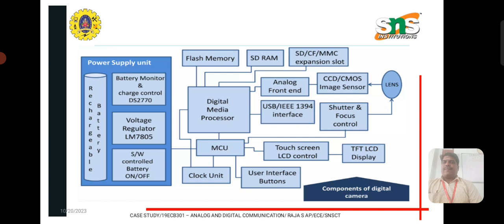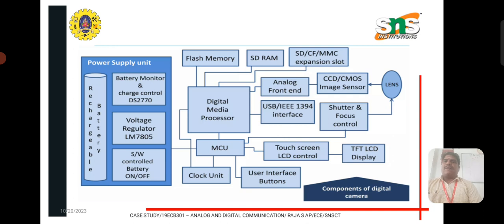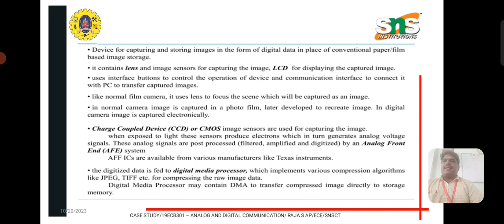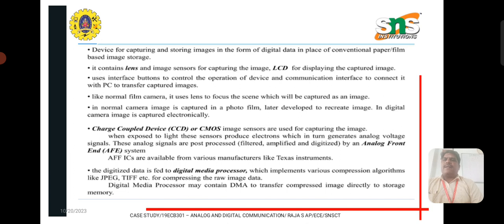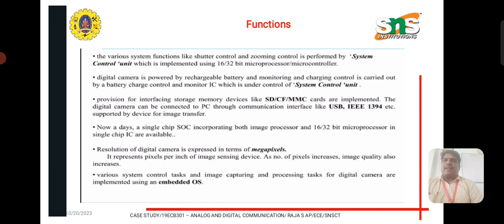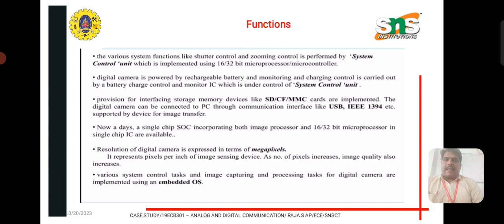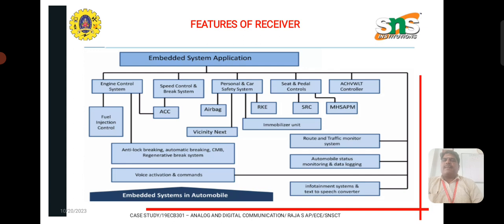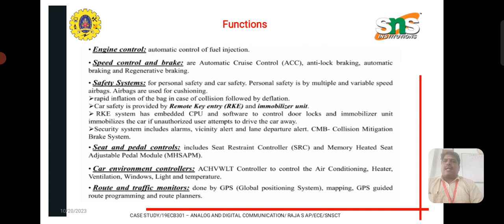CASE STUDY – Application of ADC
This video gives the explanation about use of analog digital communication at real time electronic component. In this video i taken as digital camera as a case study.